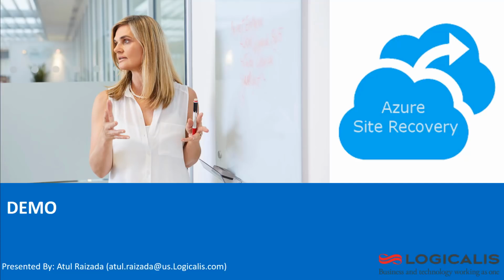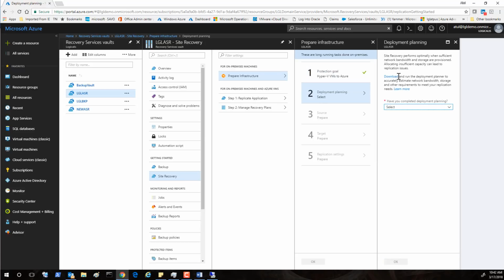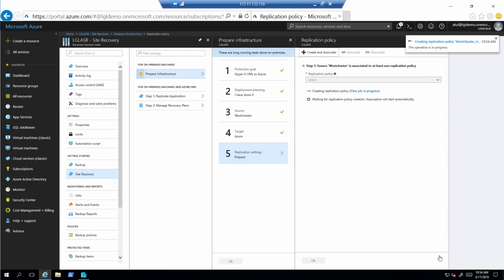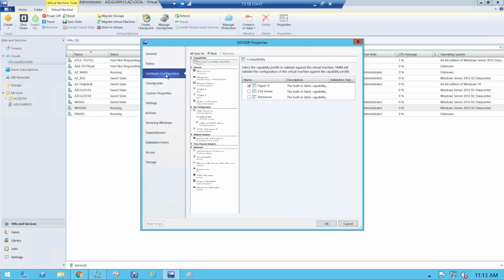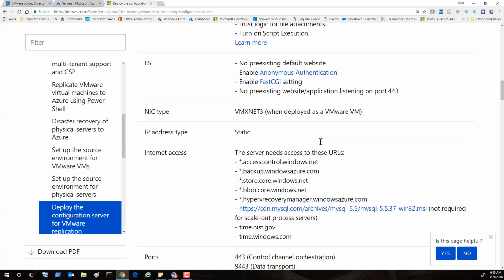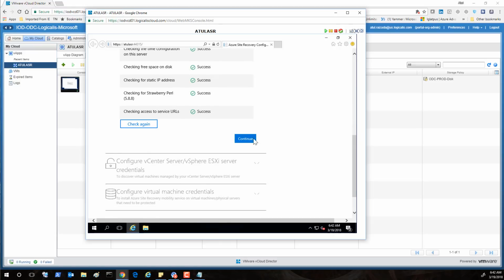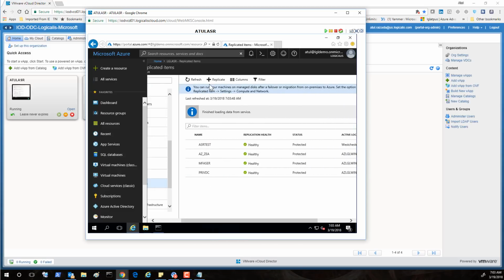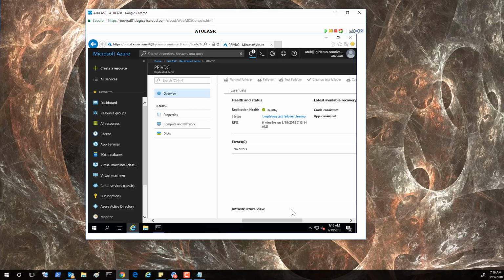Azure Site Recovery Demo